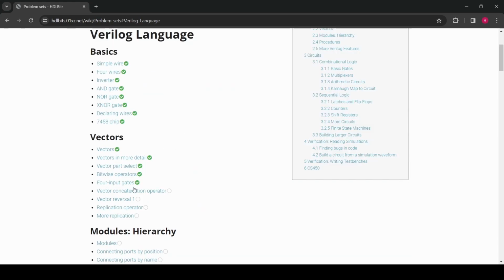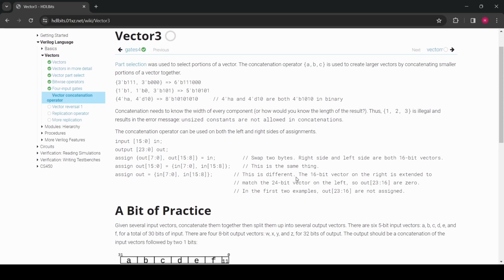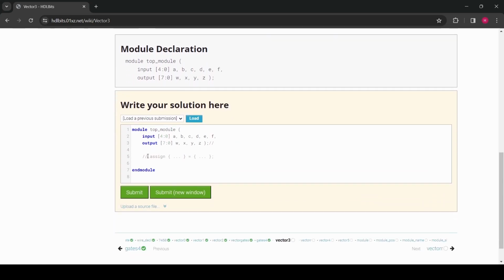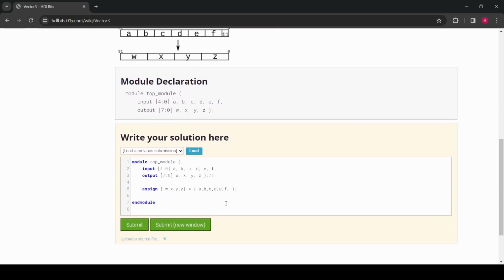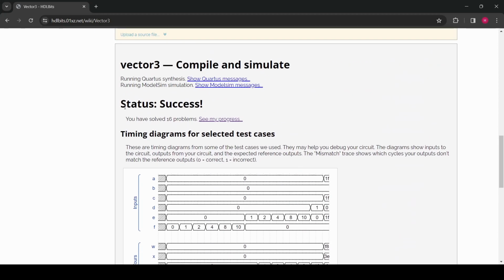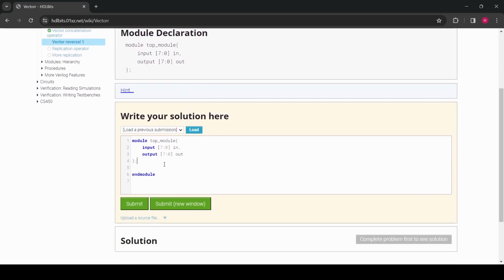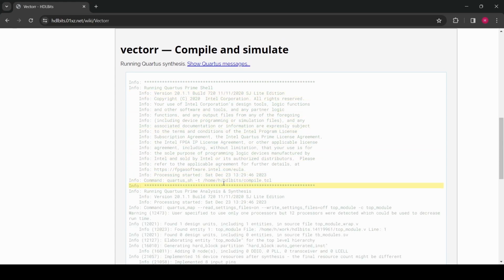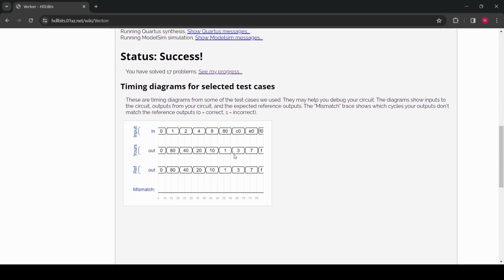Lets Learn Verilog with real-time Practice with Me | Every Sunday.